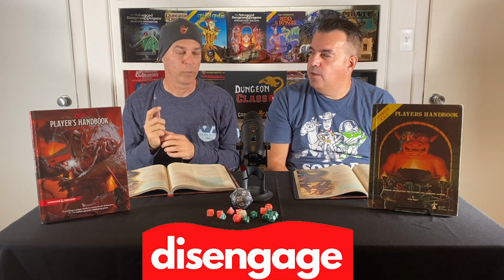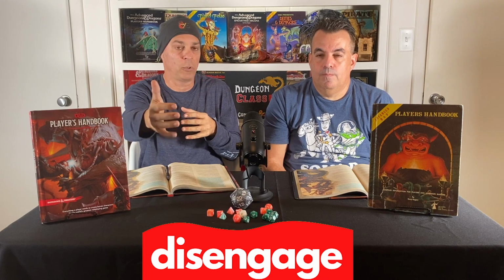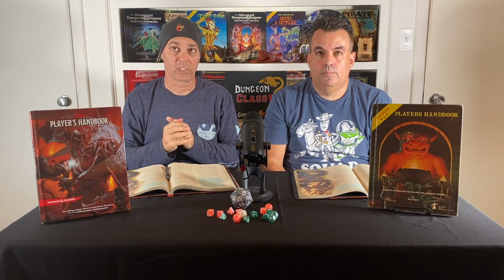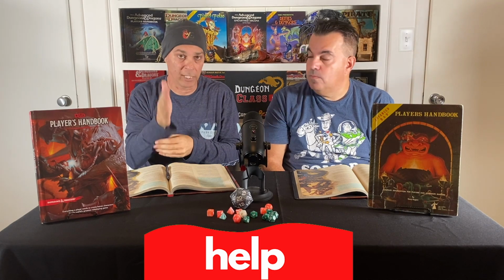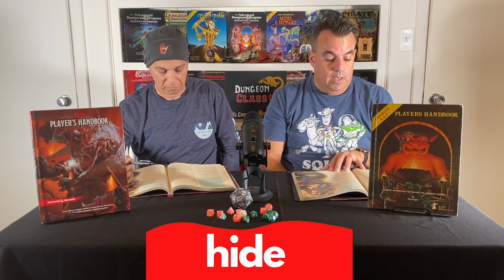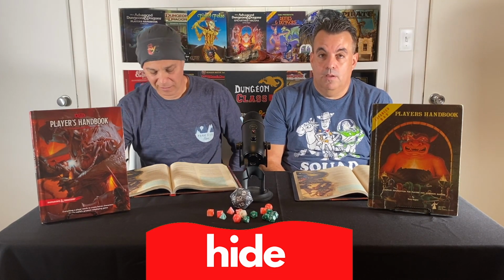Actions In Combat 5th Edition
We discuss what actions you can take in combat for 5th Edition. Everyone knows about attacking but often overlooked are the other actions you can take in combat with 5th edtion. We talk about them here.